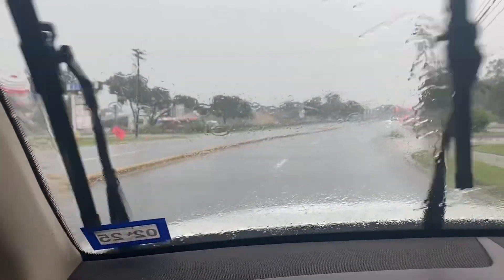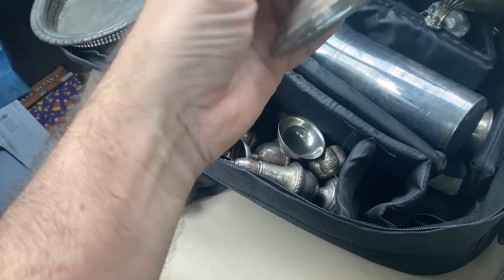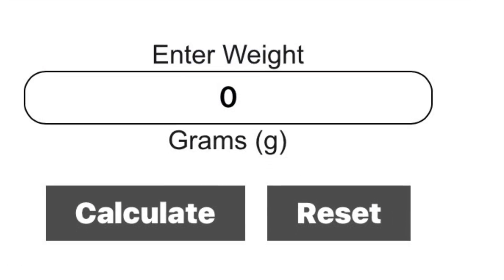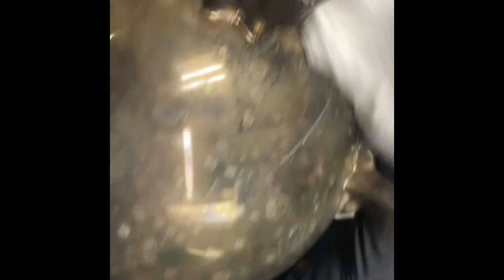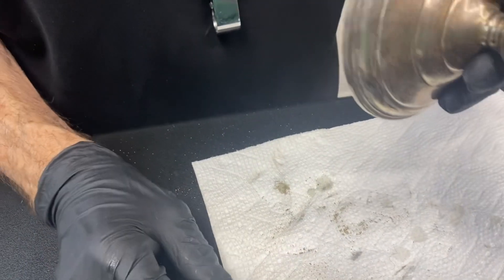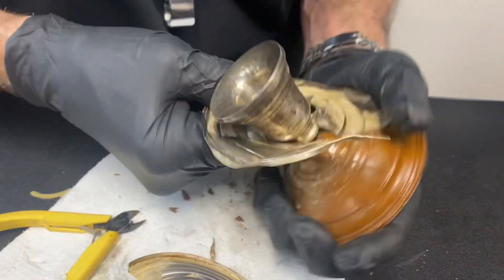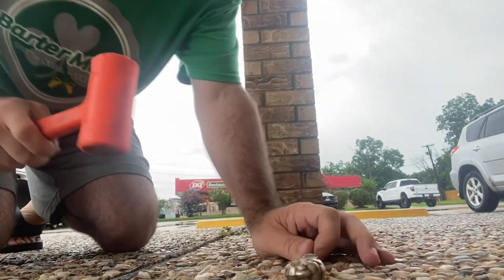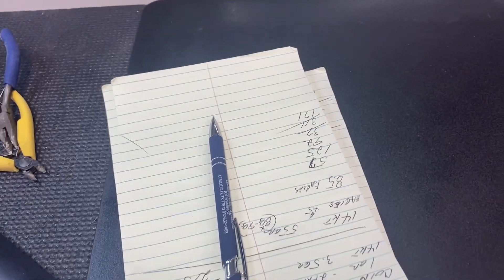Sterling Silver Estate Sale Score! Vintage scrap sells!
Vintage sterling silver score from an estate sale for easy profit!

Follow the channel for more tips and tricks while sourcing!

Estate sale garage sale bolo sterling silver jewelry scrap metal gold Ebay side gig, side hustle, yard sale treasure hunting garage sale, how to work from home in 2024 entrepreneur reseller yard sale estate sales estate sale ride along thrift with me auctions ebay reselling ebay haul vlog part time treasure hunting treasure hunt picking auctions auction picker garage sale yard sale local auction resell video ebay video make money  make money from home make money online picking picking garage sales reselling garage sale profits treasure hunting buy and sell reseller community reselling community garage sale video jackpot